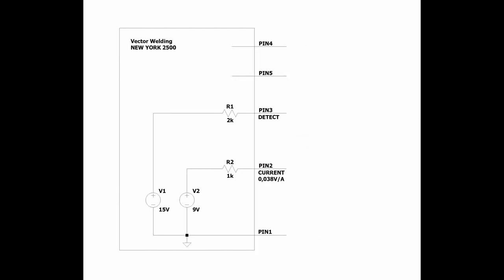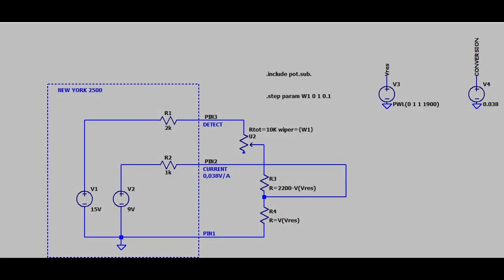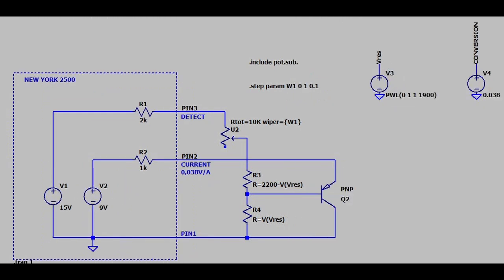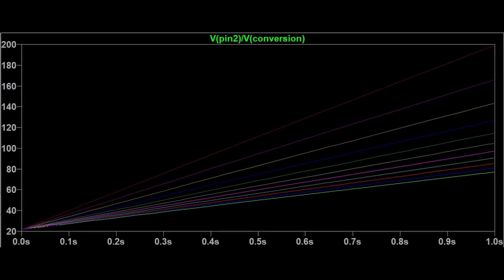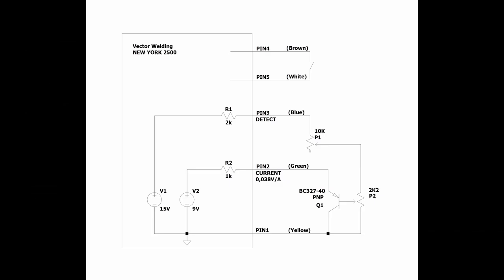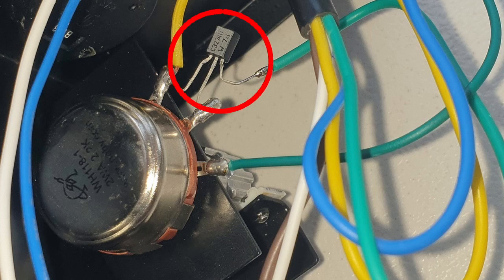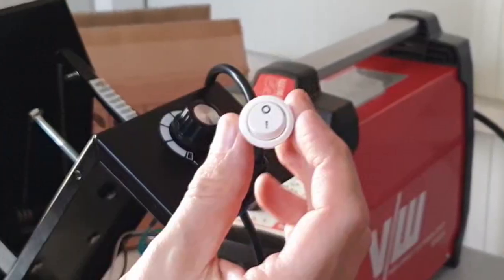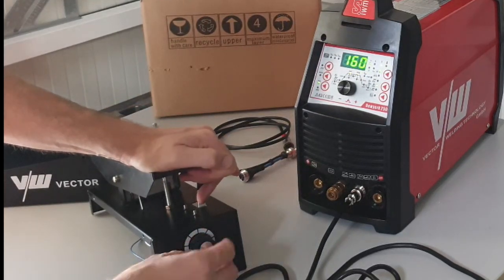Vector Welding NewYork2500 Foot Pedal Improvement ENG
Vector Welding New York2500 TIG Welding Machine Foot Pedal Improvement English Version
00:00 - Start
01:32 - Wiring of the foot pedal
02:58 - Simulation
04:16 - Solution
05:14 - Modification
05:53 - Final Schematic
06:18 - Test results